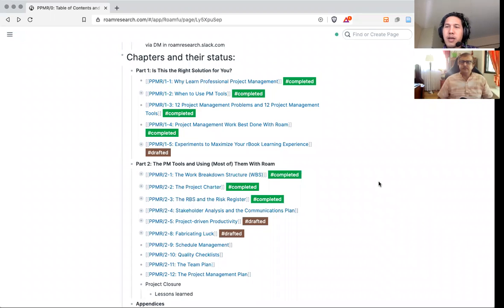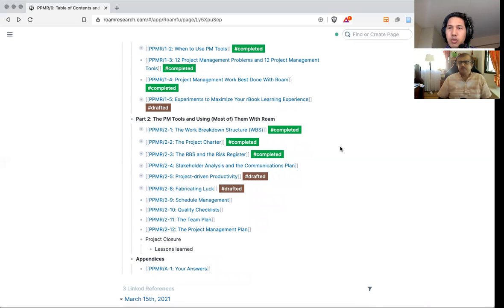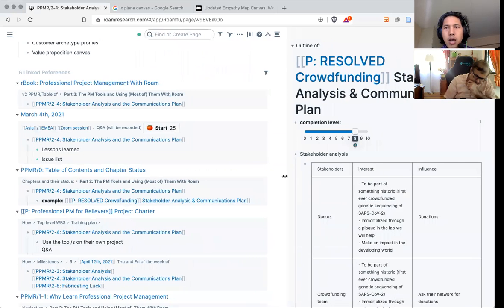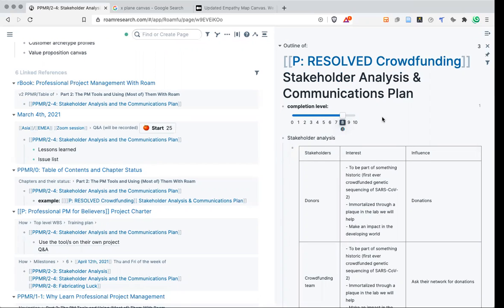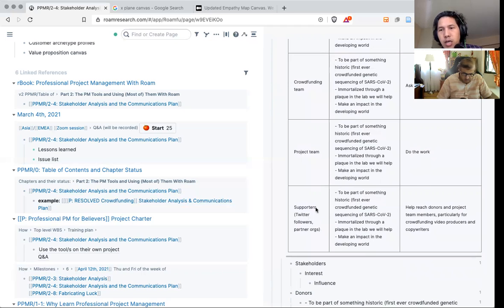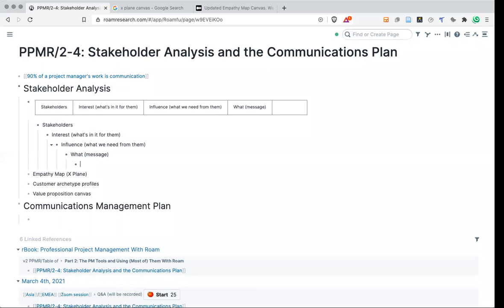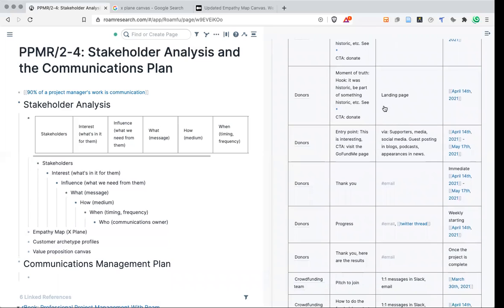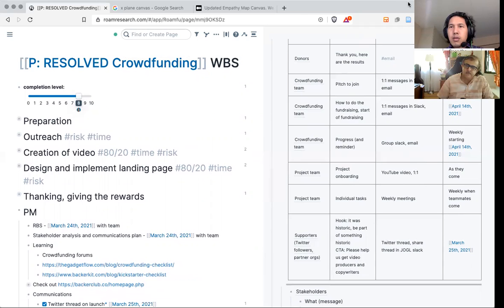Project Stakeholder Analysis and Communications Plan with Roam (Week 5, with Ashish)